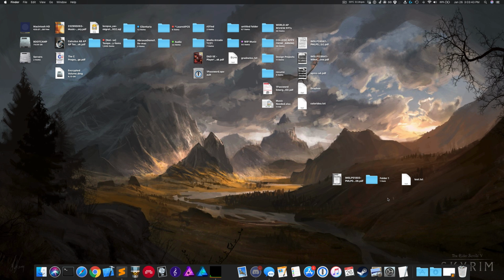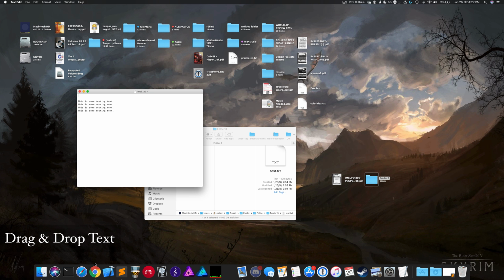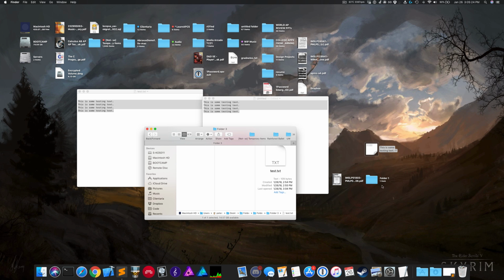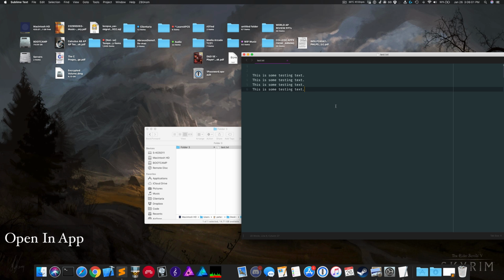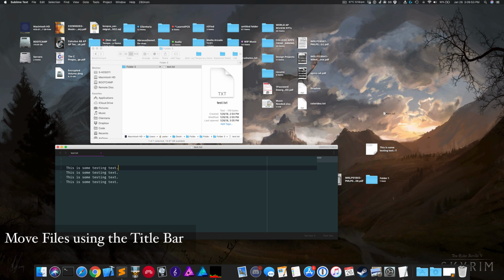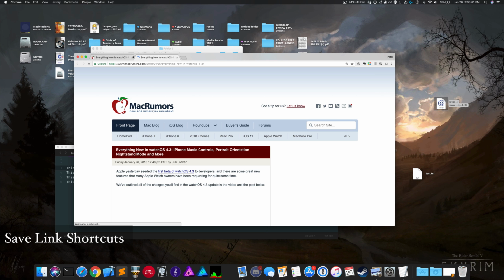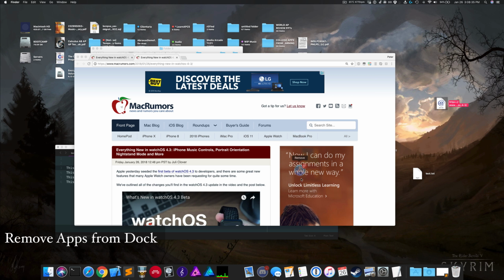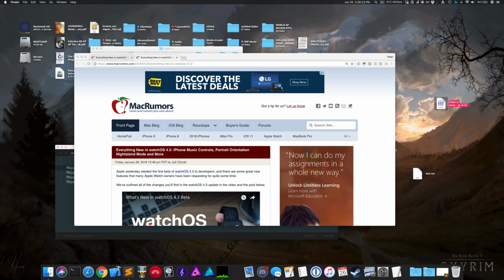7 Drag And Drop Tricks for macOS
An upload!? What!??

If you have any ideas on applications or macOS features you want to see more of, let me know below! I might even start a programming series or something! Who knows!

(Ending music is improvisation by me.)